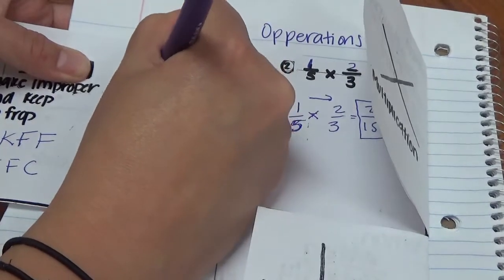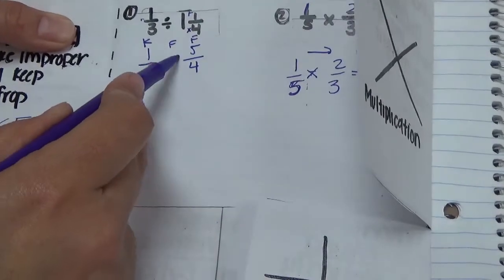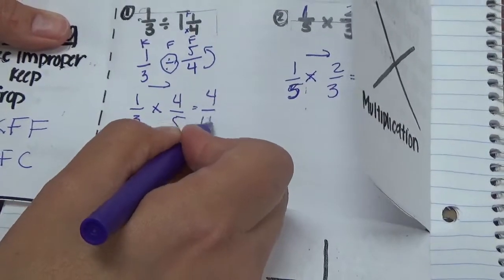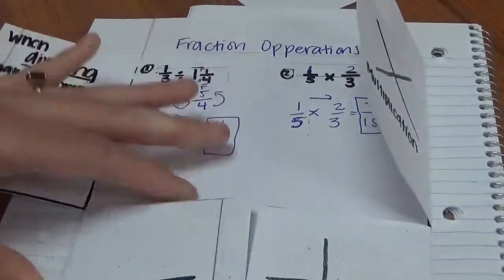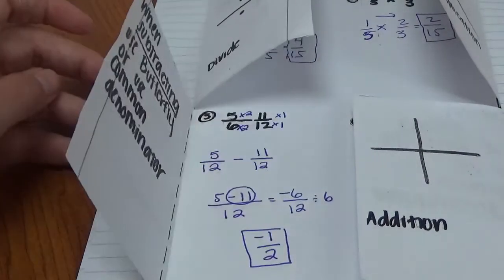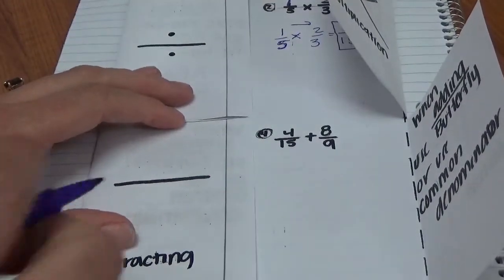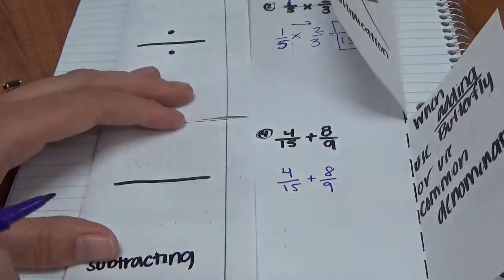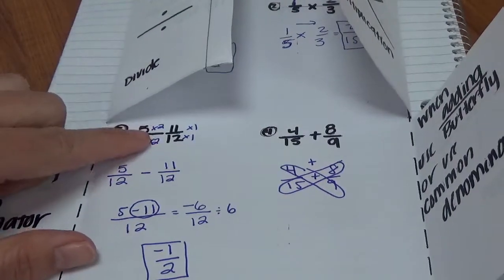Infinity 7th Grade Lesson 2 Part 2 Fraction Operations